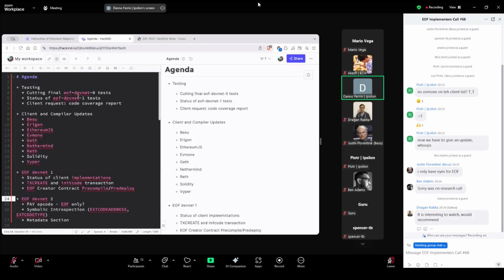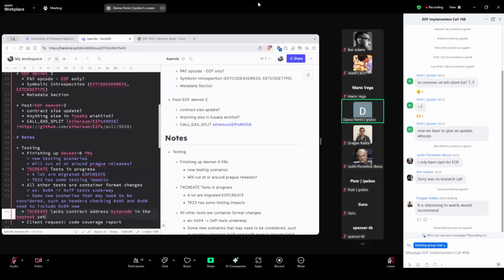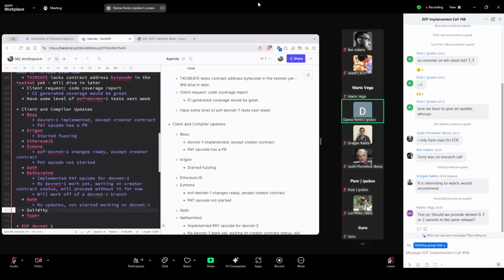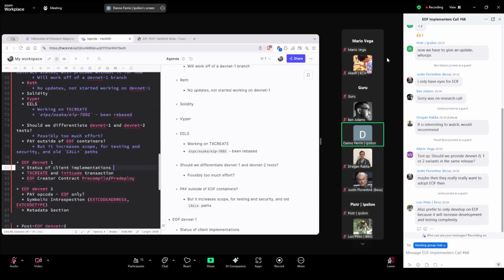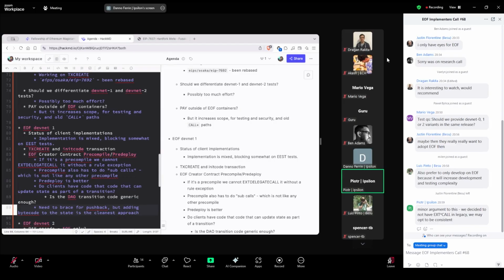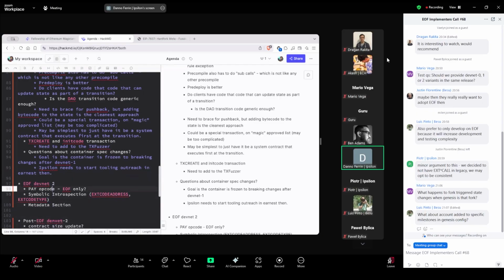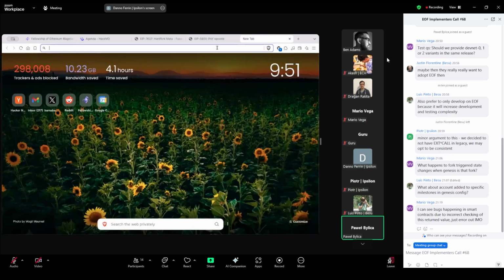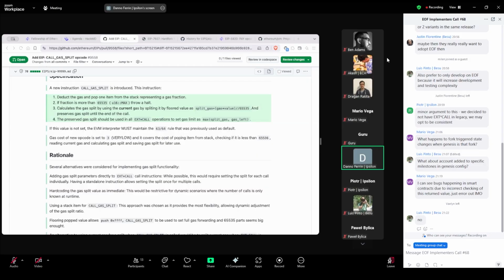EOF Implementers Call #70